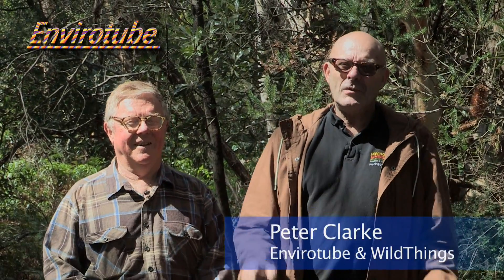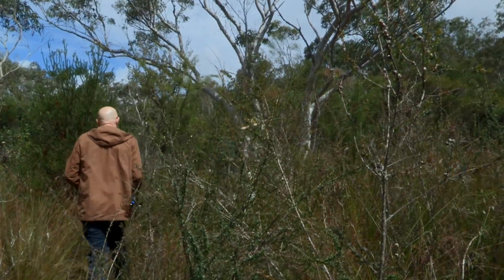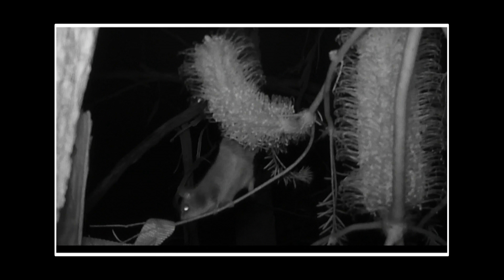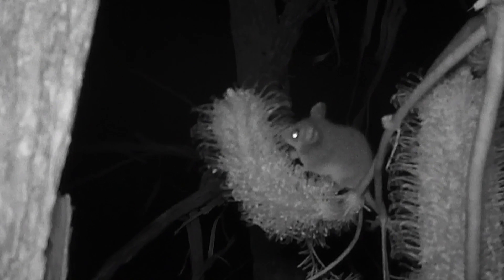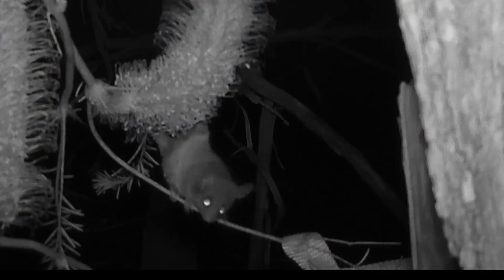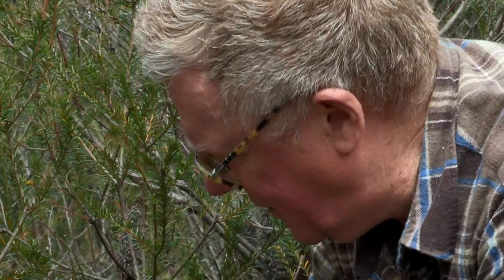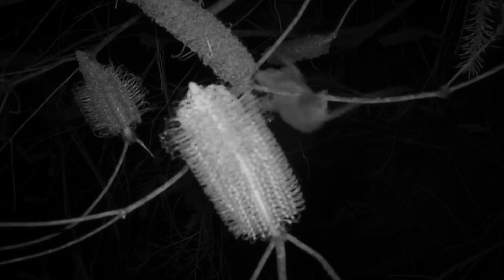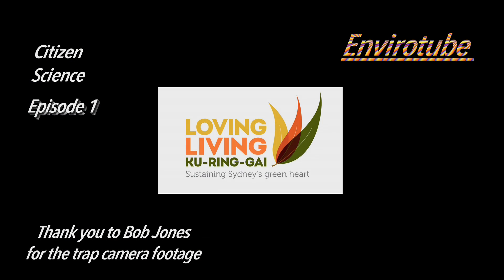Aussie animals - Citizen Science Ep 1 - Envirotube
Envirotube's Peter Clarke and citizen scientist, Bob Jones go on a search for Australia's illusive Eastern Pygmy Possum. A creature so small that can fit in the palm of your hand. Director Howard Jackson Wildhoop Productions.